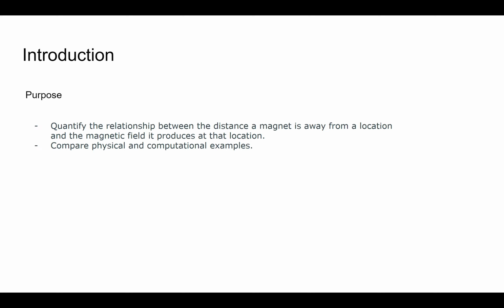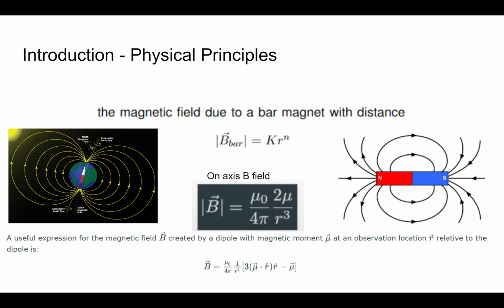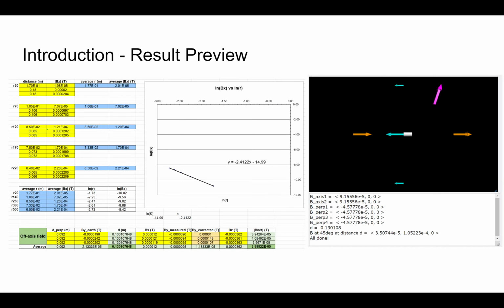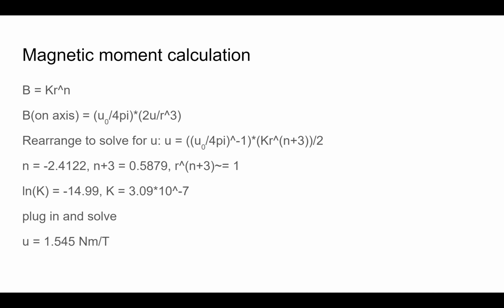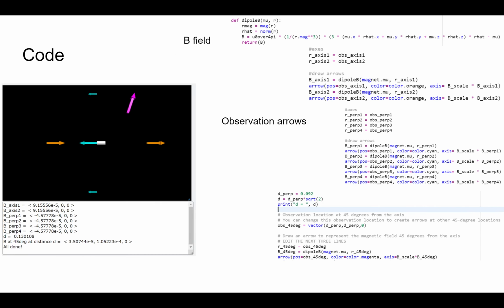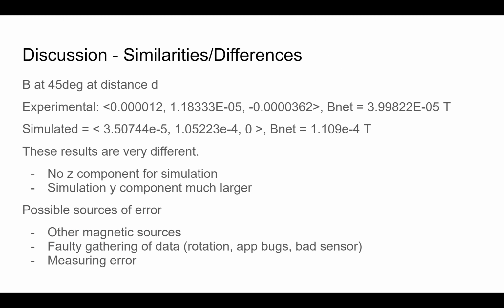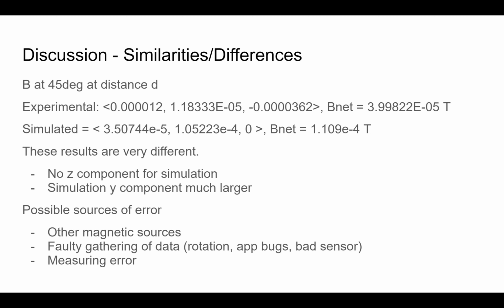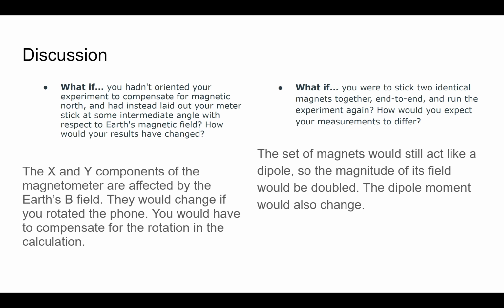2212 Lab 3